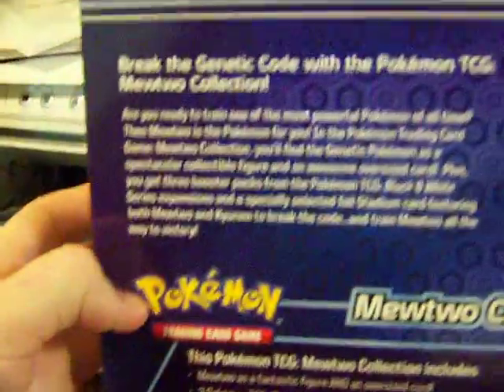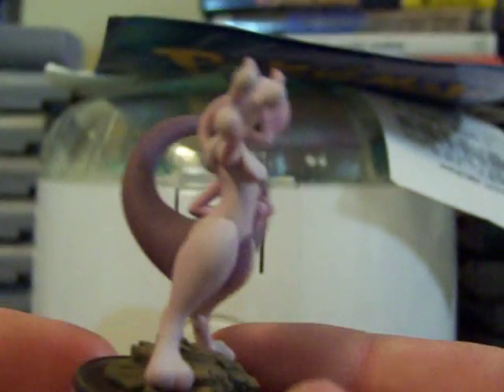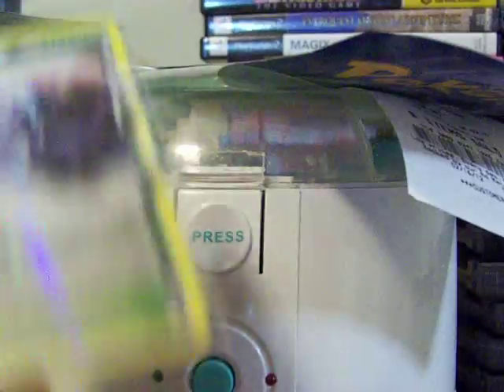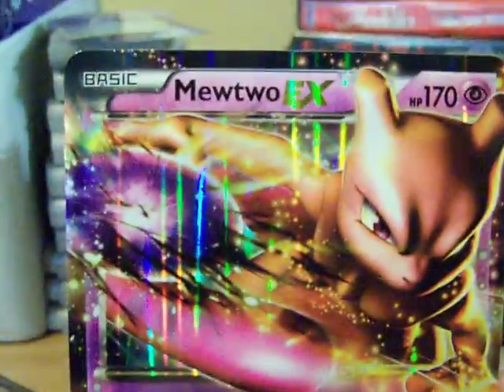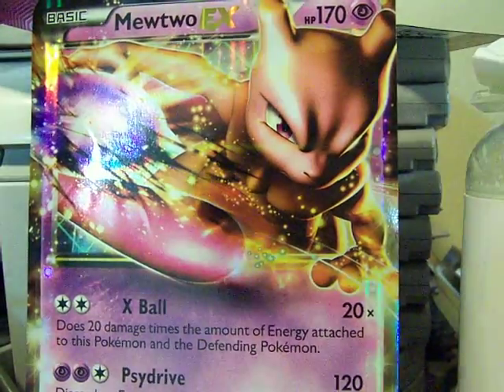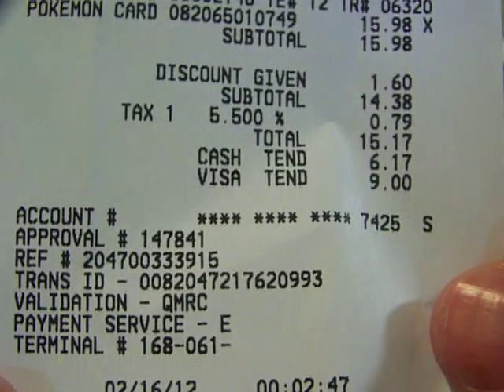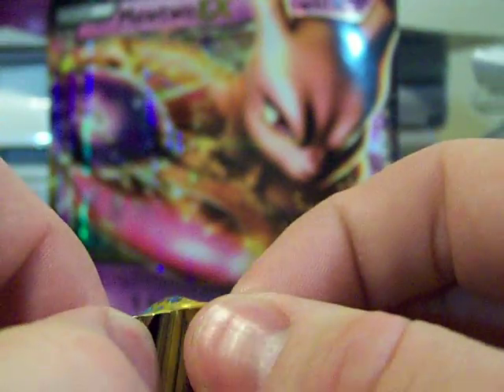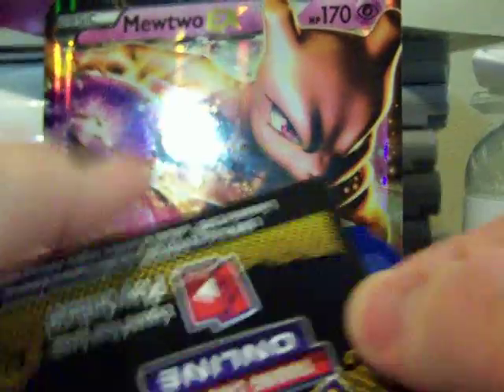Opening a Pkmn Mewtwo Collection Box!